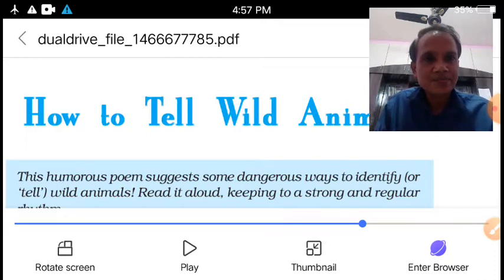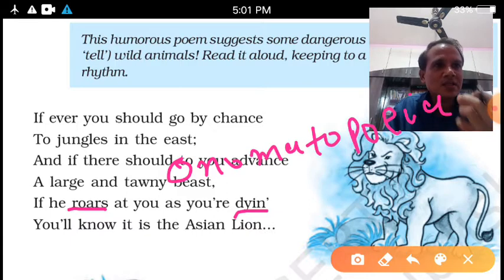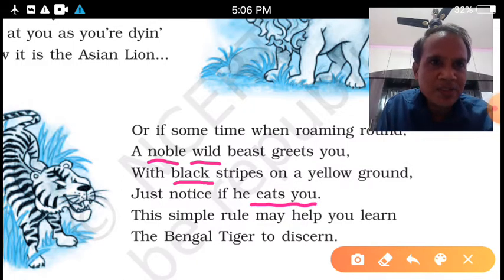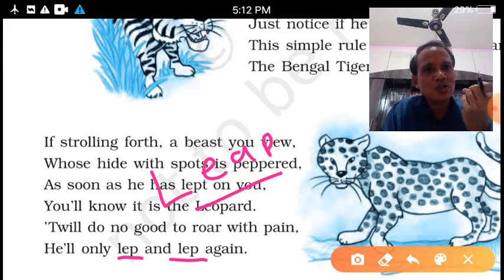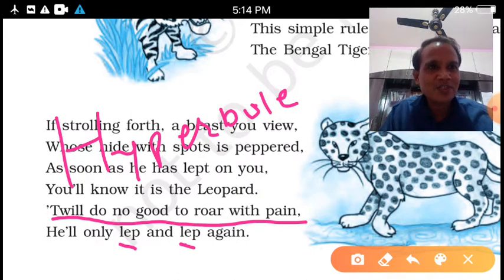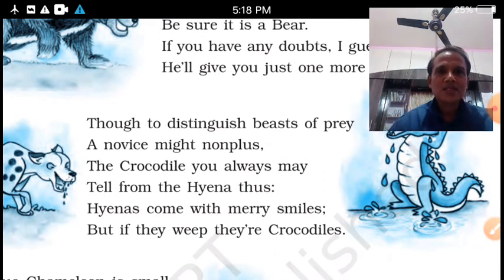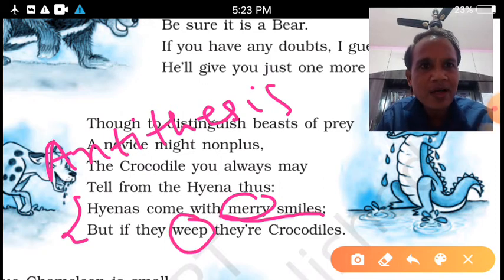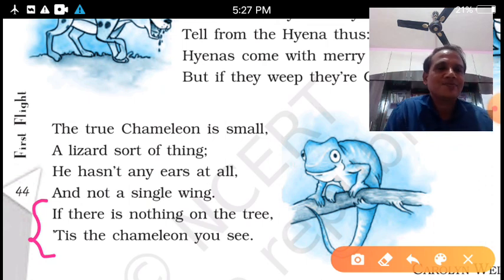pr 4 std10 English8 8 20